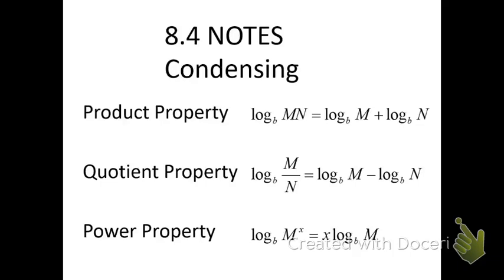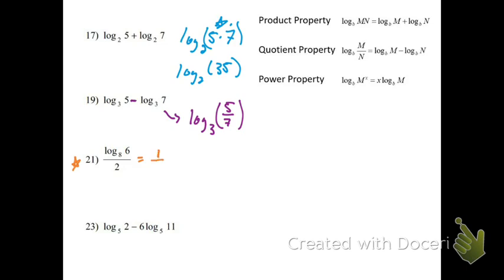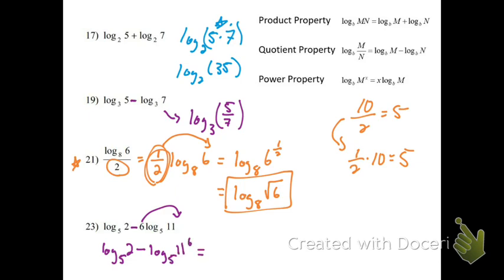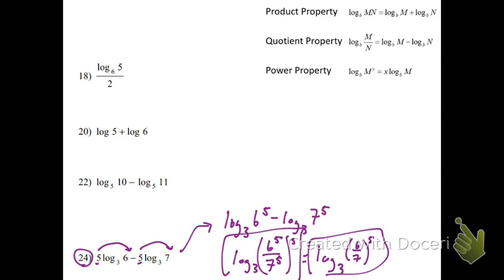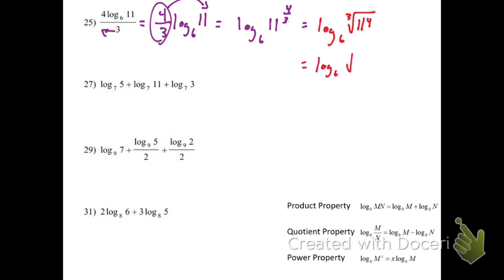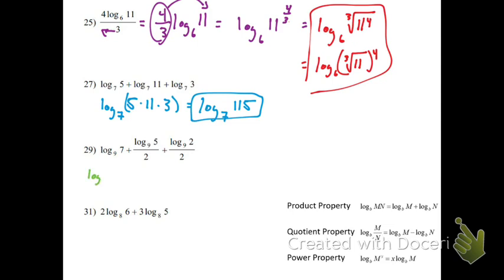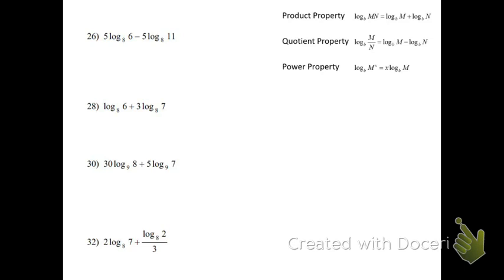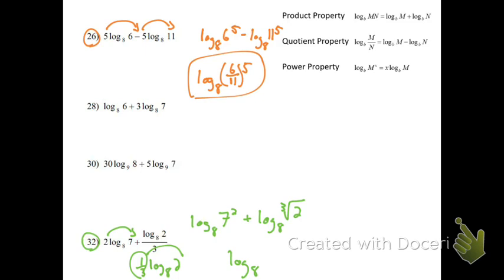Properties of LOGS (condensing)